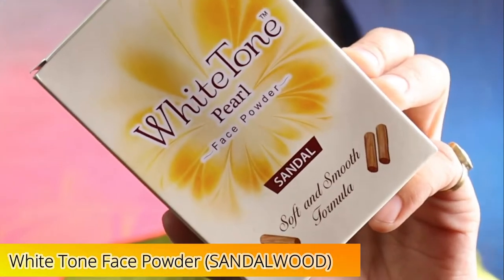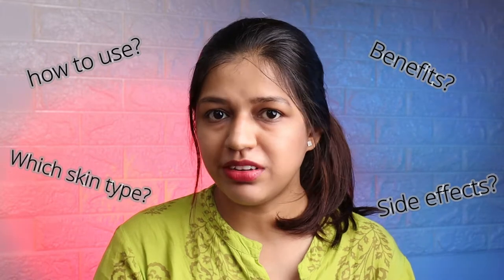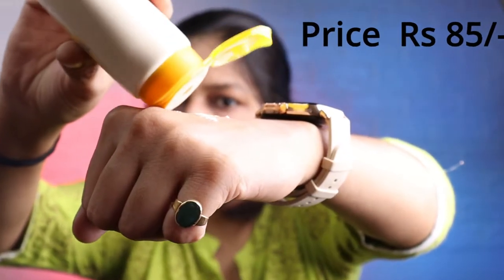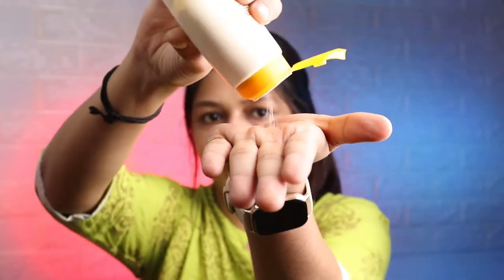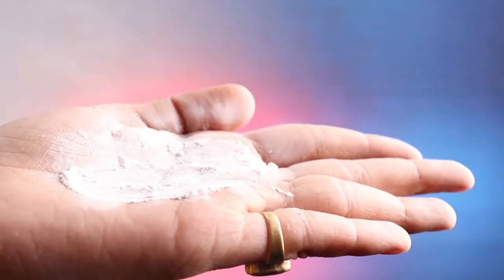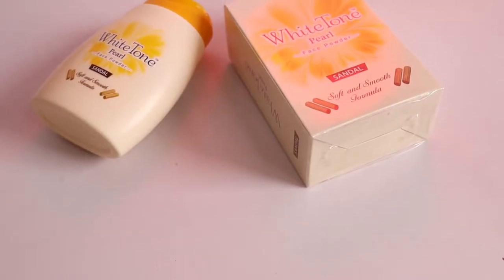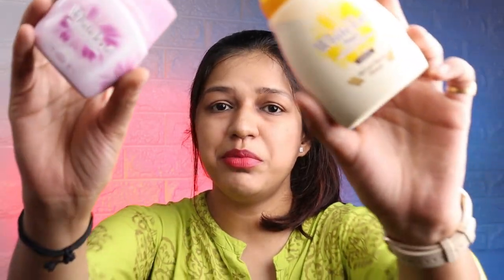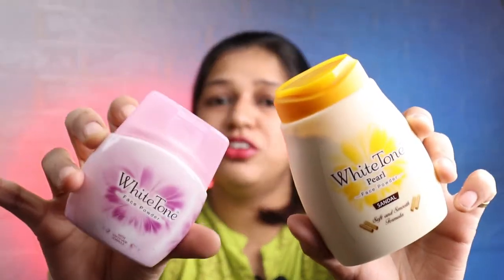White Tone Pearl Face Powder(Sandalwood) Review| How to Use White Tone Face Powder For Daily Makeup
White Tone Pearl Face Powder(Sandalwood) Review and How to Use White Tone Face Powder For Daily Makeup look. Also i have shared white tone face powder benefits,side effects,and many other details.

BUY LINKS
1. WHITE TONE SANDALWOOD POWDER
2. WHITE TONE PEARL POWDER
3. WHITE TONE CREAM

Dear Friends Aap Sabhi Ka Bahut support milta hai videos mein jisse mujhe motivation bhi militi hain aap isi tarah se hamare channel ko aur support de sakte hai taki hum aur aache products aapse share kar sake
niche link par jaaye aur apna full support dikhaye :-)